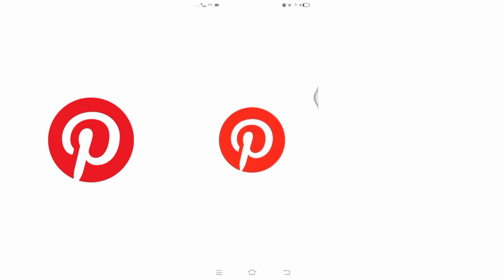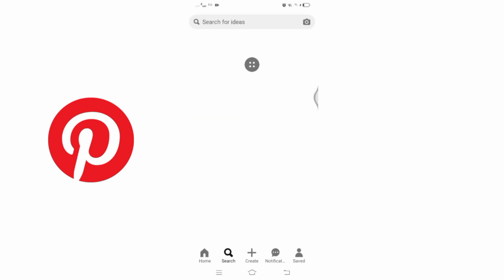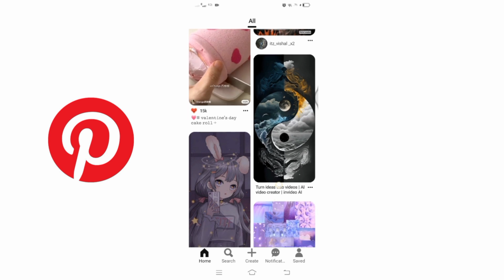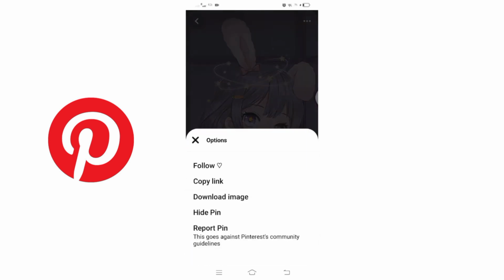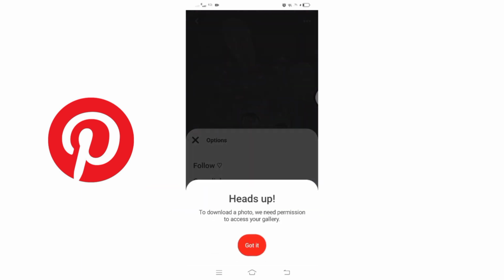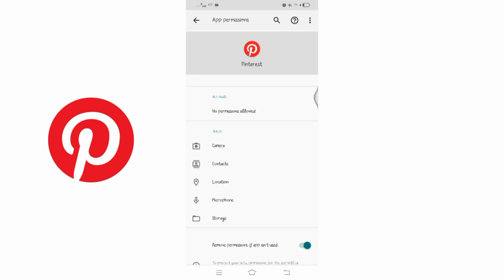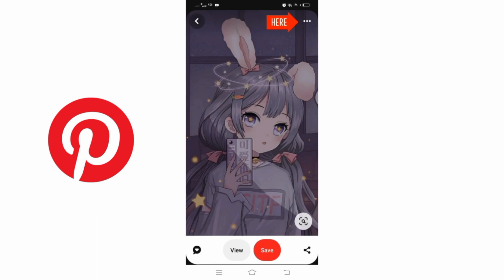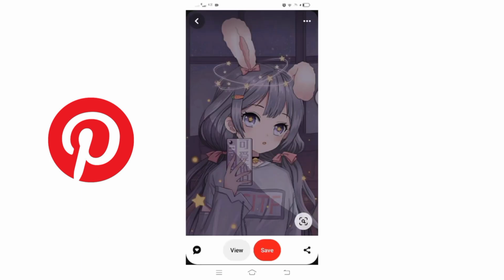How to Download Images from Pinterest 2024? Save Pinterest Images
Looking to save your favorite Pinterest images directly to your device? Whether it's for inspiration, project ideas, or just because you love the image, this tutorial will show you the quick and easy steps to download images from Pinterest onto your computer or mobile device. We'll cover everything from navigating the platform to saving images securely and efficiently. Perfect for designers, DIY enthusiasts, or anyone looking to bring their Pinterest boards to life offline.